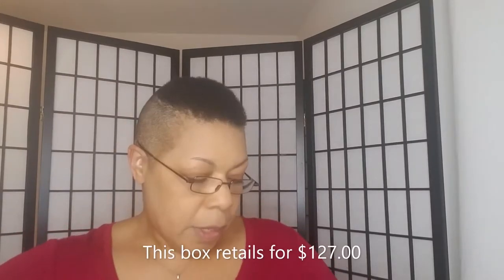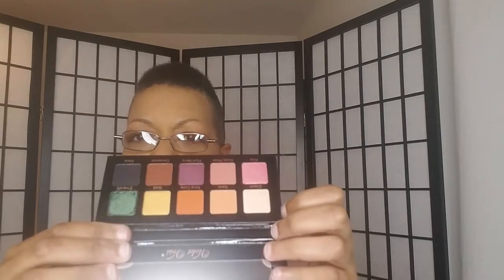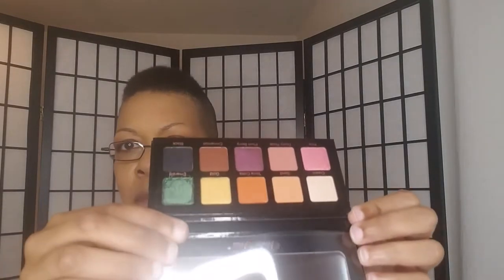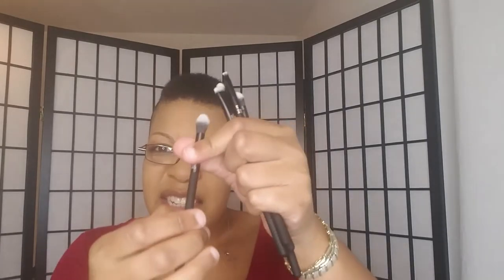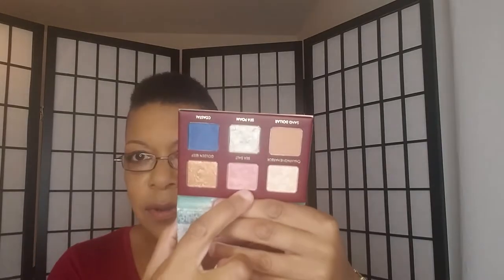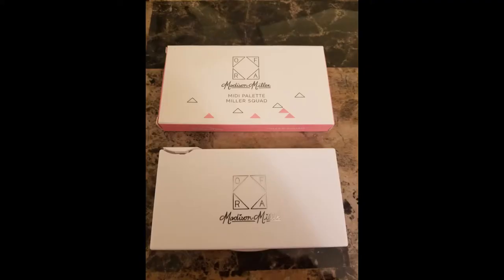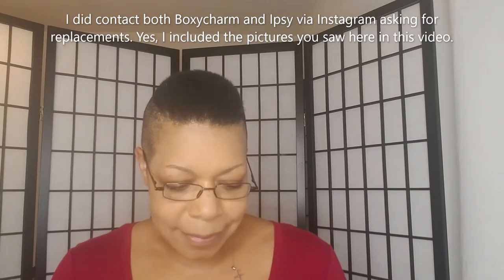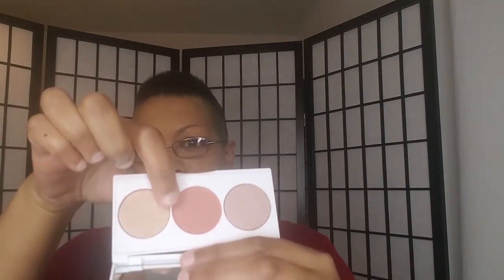Unboxing Boxycharm & Ipsy Glam Bag Plus (Disappointed: Broken Items)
Ipsy Glam Plus: 5 full-size products for $25 per month, value will be at least $120. My box has a retail value of $127.00.

Boxycharm: 5 full-size products for $21 per month, value will be at least $100. My box has a retail value of $146.95.

I write about various topics. Site contains some adult material so you must be 18+ to view the site.

I have sensitive skin and am also sensitive to fragrance in products. I'd be the perfect mature skinned person to review your products. If you'd like me to provide honest reviews for your products,
and
Dion Lorah